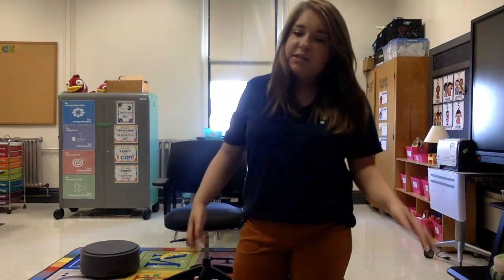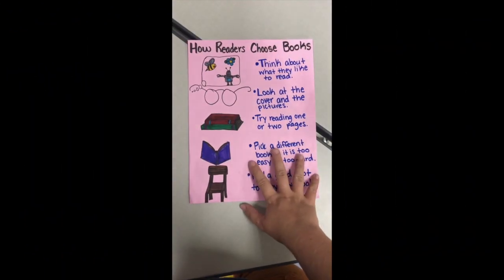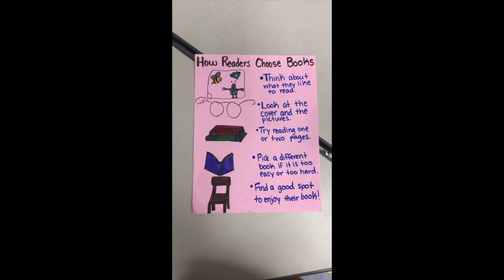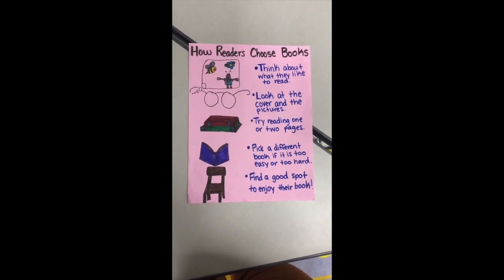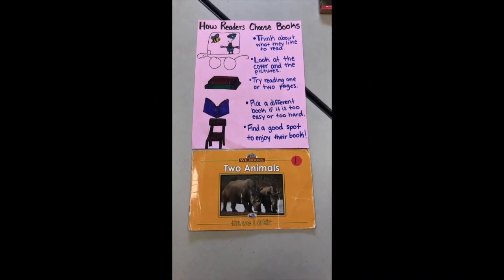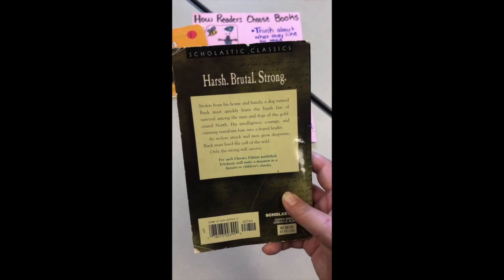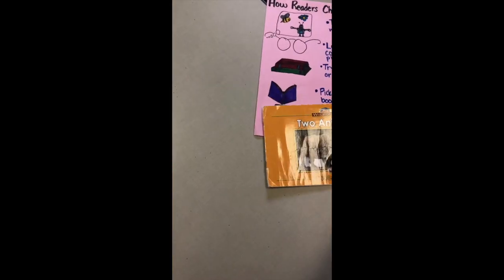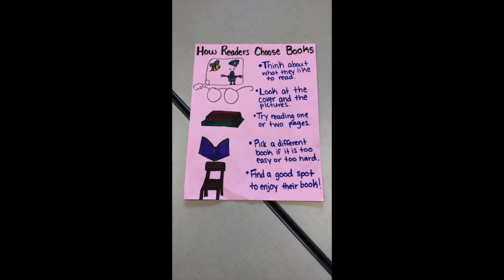Self Selecting a Book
2.5A and 2.6A Self Selecting a Book.